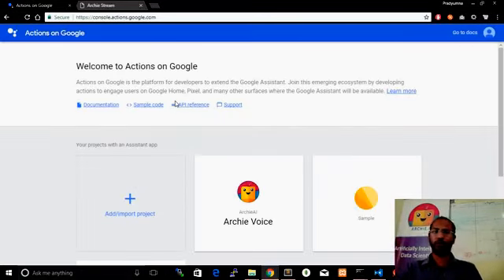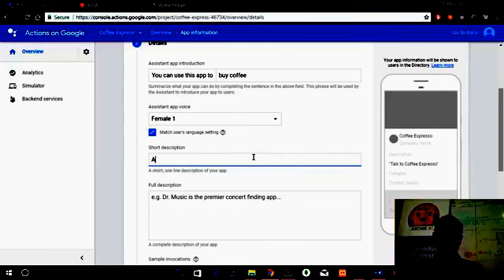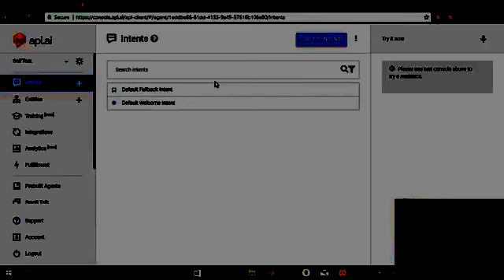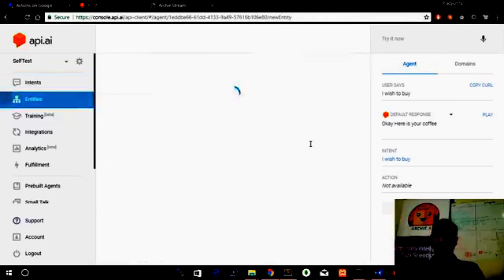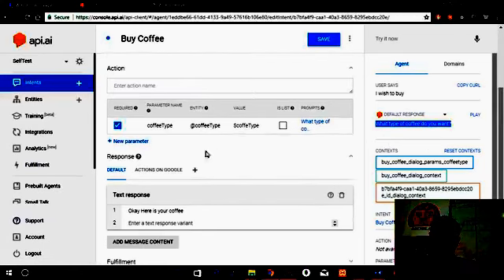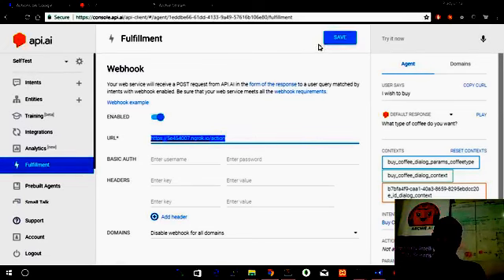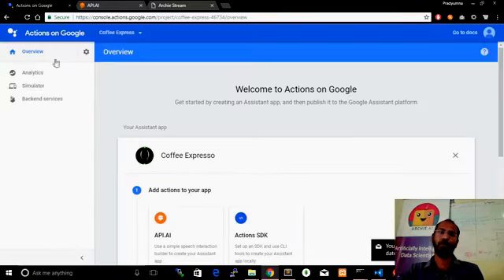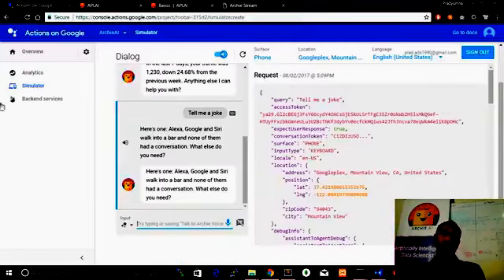How to build a Voice App for Google Assistant!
HQ in San Francisco.

We're discussing how to build a Google Assistant App. The tutorial will cover the basics of building a Voice App for Google Assistant.